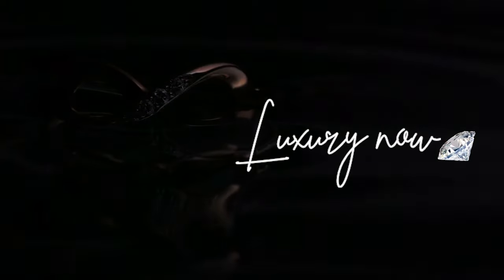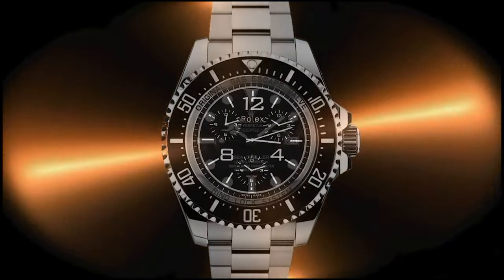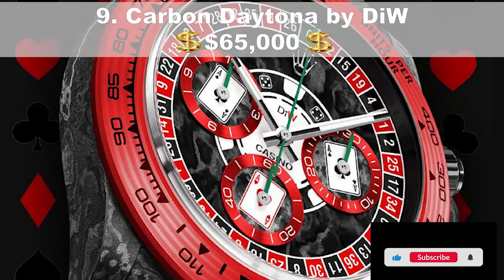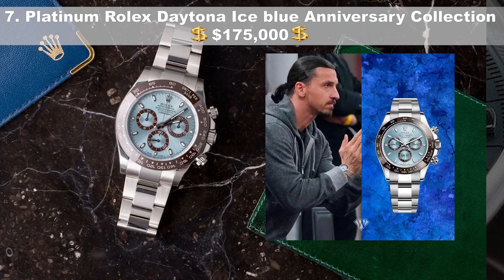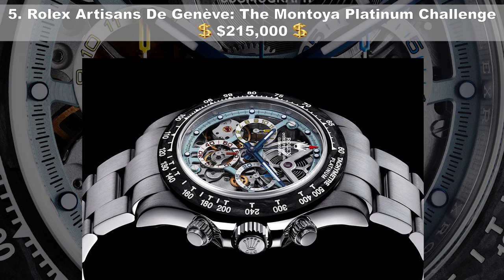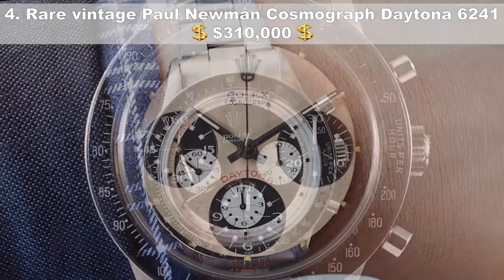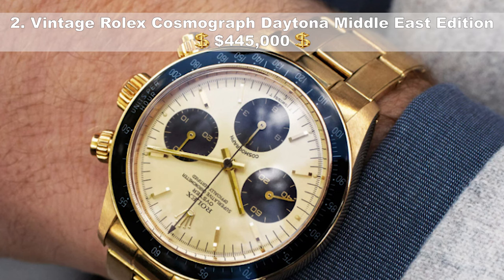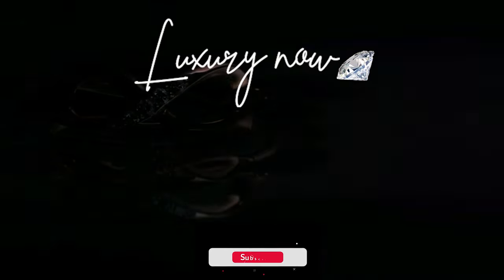TOP 10 Most Expensive ROLEX watches in the MARKET 2023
Welcome to Luxury Now.
The place for the Newest Luxury items and styles in the world TODAY
FULL LIST

THIS VIDEO features the Top 10 Most Expensive & Luxurious  ROLEX watches in the MARKET.  Dive deep into the creation and how this was made and the components of the watches. Keep watching to see what is the most expensive watch and some hidden secrets of the watches

0:00 Introduction
1:21 Rolex GMT Master II in white gold
1:50 Carbon Daytona by DiW
2:19 Rolex Yacht-Master with multi-colored gems
2:47 Platinum Rolex Daytona Ice blue Anniversary Collection $175,000
3:20 Rolex GMT-Master II with sapphires and diamonds
3:50 Rolex Artisans De Genève: The Montoya Platinum Challenge
4:30 Rare vintage Paul Newman Cosmograph Daytona 6241
5:04 Rolex Day-Date studded with emeralds $335,000
5:29 Vintage Rolex Cosmograph Daytona Middle East Edition $ $445,000
5:59 Wow Factor Cosmograph Daytona in Rainbow Colors $555,555